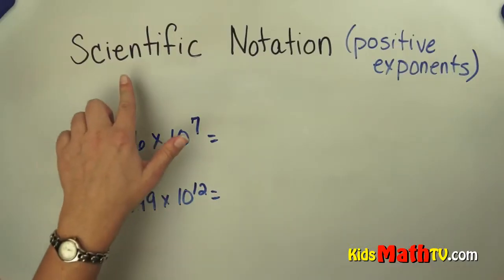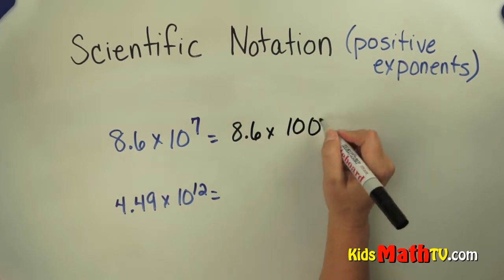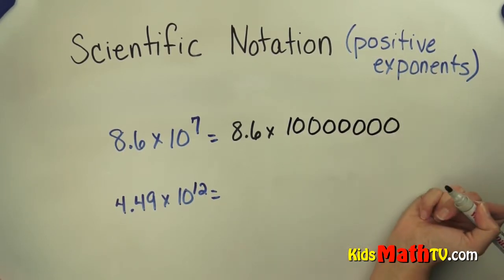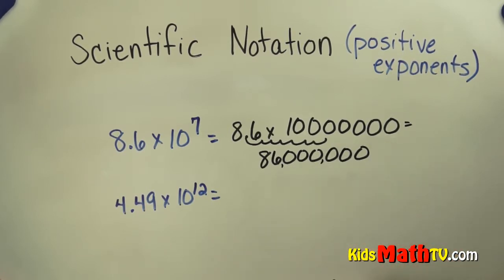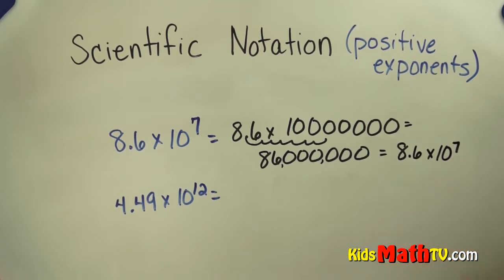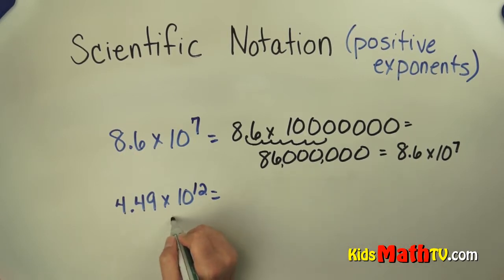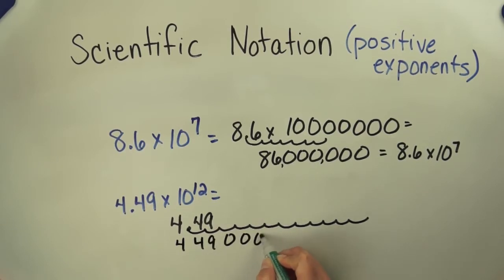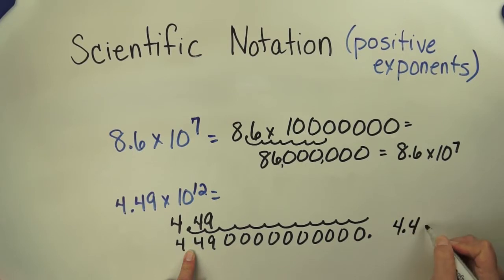Converting Scientific Notation To Standard Forms Lesson. Simple math video on scientific notations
Converting Scientific Notation To Standard Forms Lesson. Simple math video on scientific notations. Learn how to solve problems containing scientific notations | Convert To Standard Forms | Converting scientific notations with positive exponents tutorial. In this video a student will learn about the expanded form also referred to as the exponent form being converted to the standard form. When dealing with positive exponents, the standard form is usually a large number.